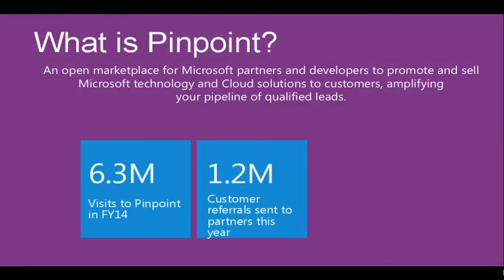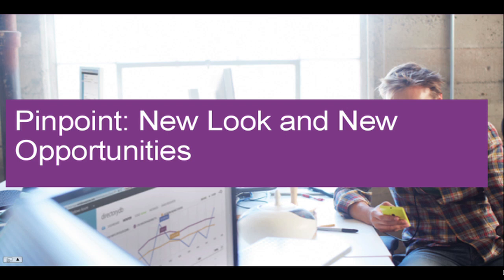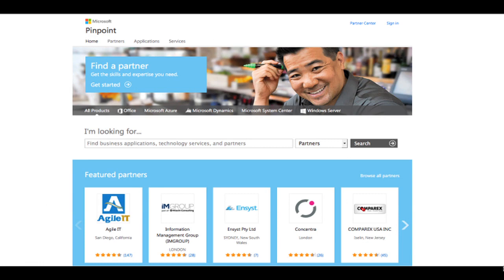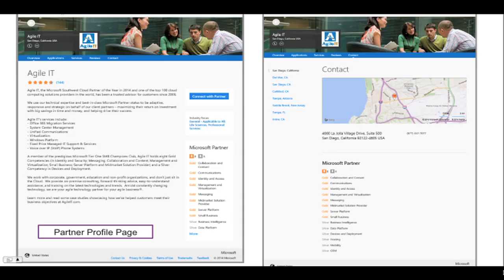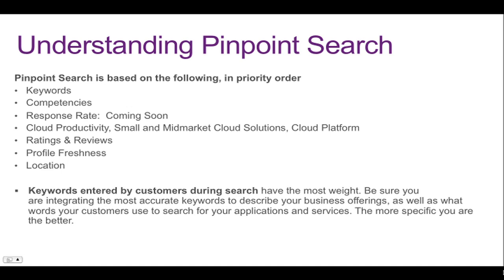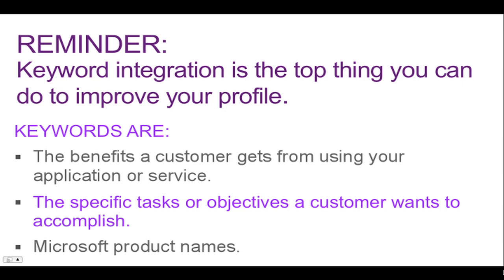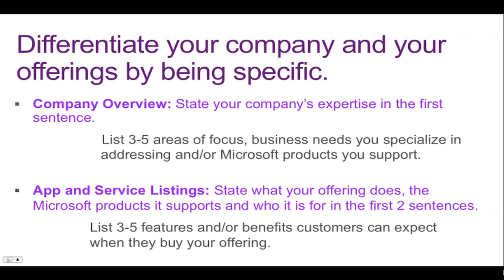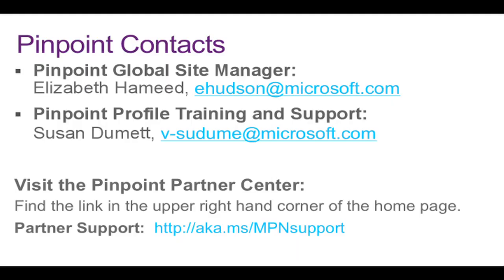Make Microsoft Pinpoint Work for You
Learn what's new with Microsoft Pinpoint, our marketplace for IT experts, applications and professional services that support or enhance Microsoft technologies. Learn how to list your offerings and expose them to millions of potential customers locally and globally.